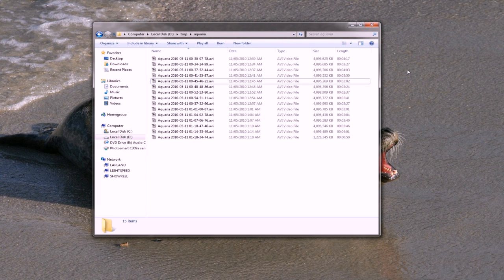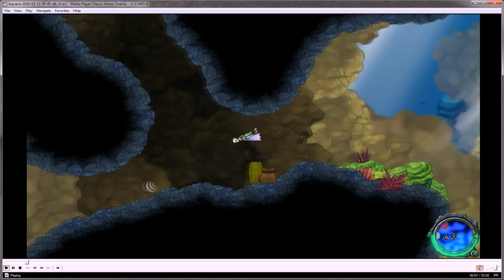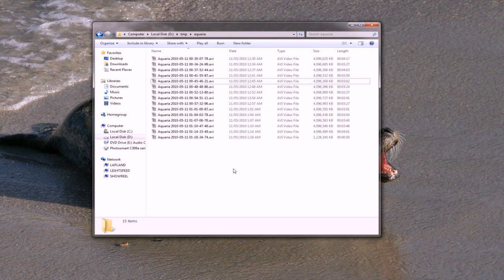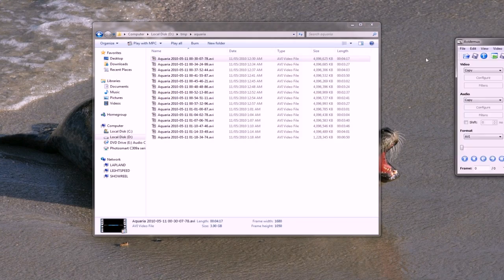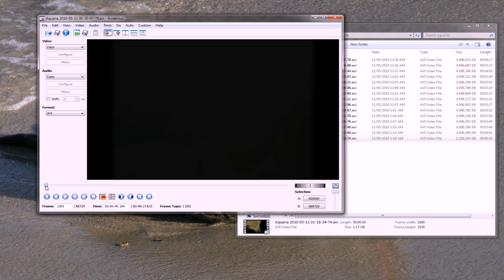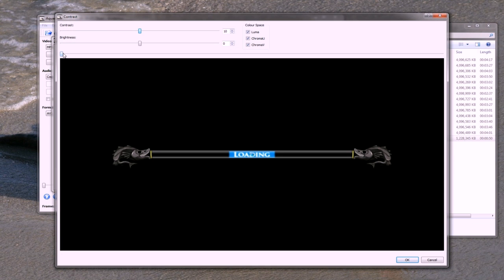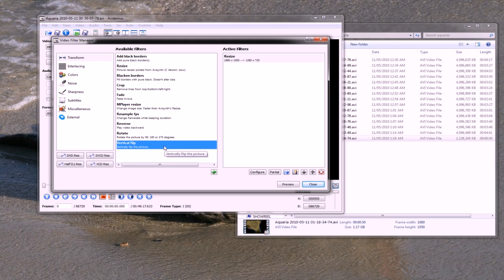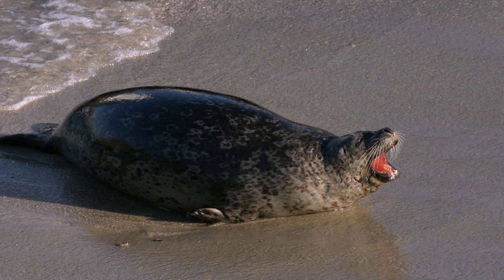FRAPS - Tutorial - Part 2 (Encoding)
This tutorial will go into how to use AviDmux to encode your large FRAPS recordings into manageable and uploadable high quality lossless video files.

It covers, Stitching multiple FRAPS recordings together, encoding options for uploading to YouTube and the use of AviDmux for resizing and colour grading and other filters.